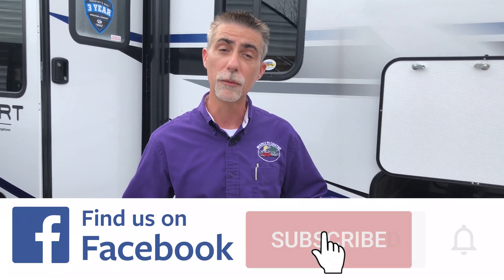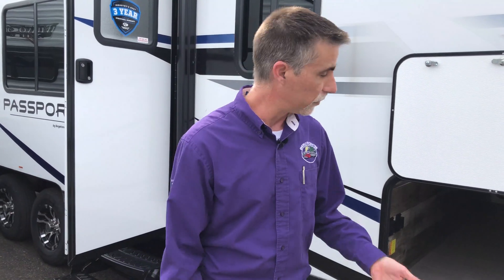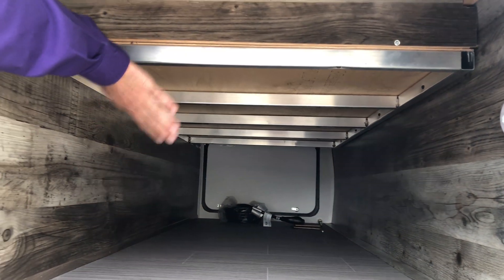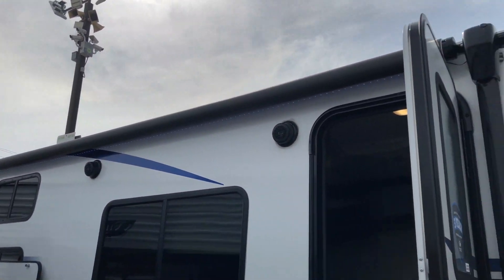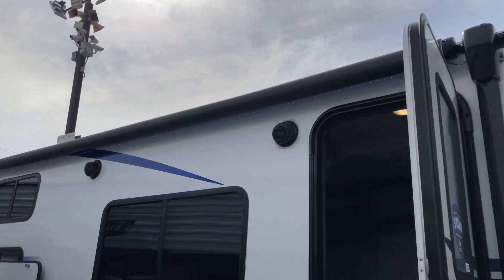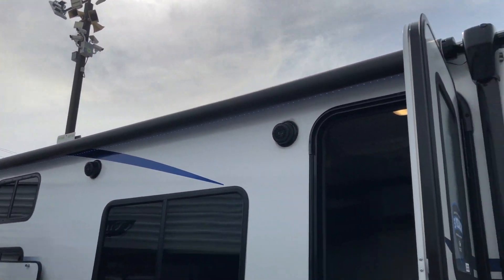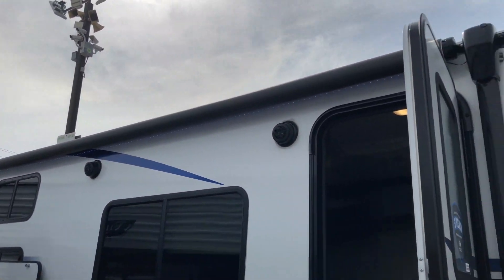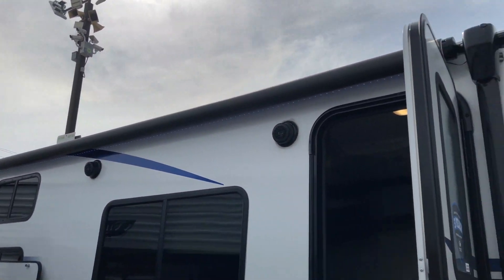2020 Keystone RV Passport 239ML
Keystone Passport travel trailer 239ML SL Series highlights:

•Double-Size Bunks
•Murphy Bed
•Rear Cargo Door
•USB Charging Ports
•Outside Kitchen

Have you been envisioning your family sitting around the campfire after riding bikes all day, or daydreaming about visiting all the state parks with the comforts of home hitched up to your tow vehicle? This Passport travel trailer just makes sense when you need sleeping space for six to seven, bathroom accommodations for everyone, and space to cook outside in the fresh air. From the Murphy bed and sofa up front to the rear set of double-size bunks, you will be able to enjoy this model for years. Don't forget about the outside kitchen and the exterior pass-through storage compartment. Family fun and loads of memories will happen when you travel with this Passport!

The Passport SL Series travel trailers by Keystone RV come in a compact design with travel-friendly lengths that are lightweight and easy to tow behind many smaller crossover SUVs. You will find several residential-style features such as durable Armstrong vinyl flooring, residential interior doors, and upgraded leather furniture. Plus, there is also a stainless steel sink with a pull-down faucet. The exterior shower is very useful as you get cleaned up before entering the RV, wash your pets, or even rinse a few dishes outside. Choose your favorite Passport SL Series today, and start going everywhere!